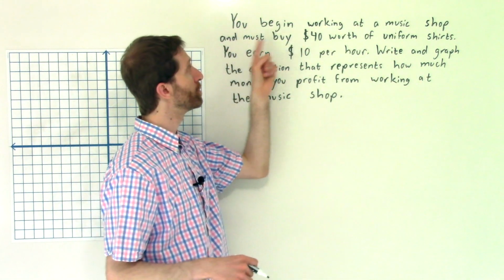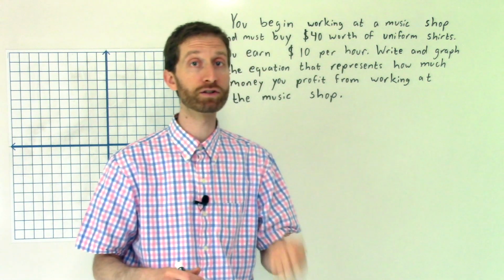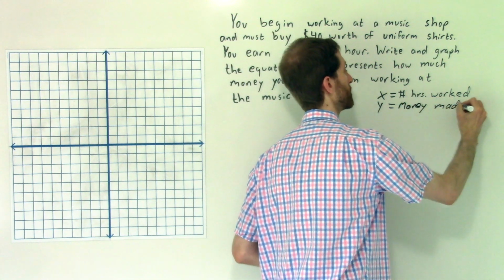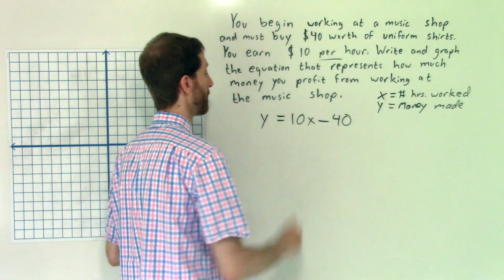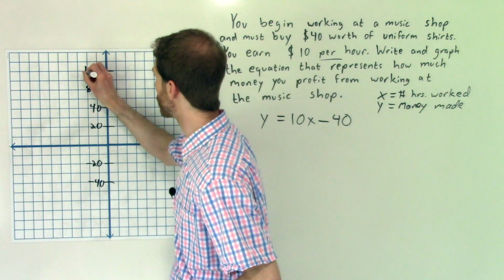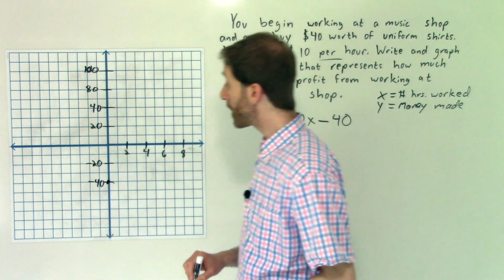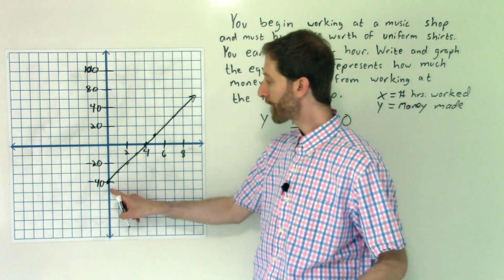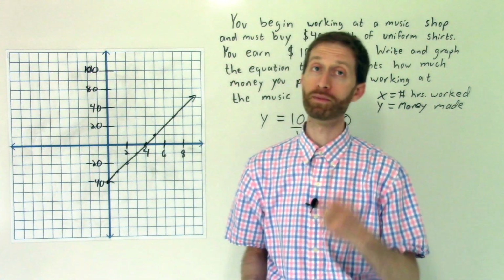6 5 Video 3 Slope Intercept Form Word Problem